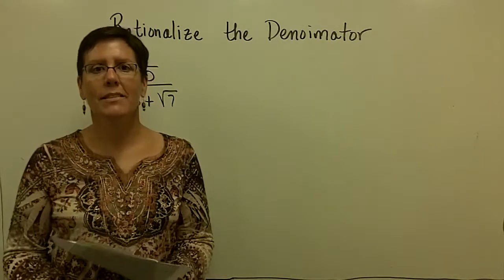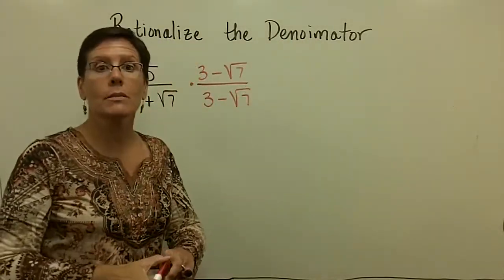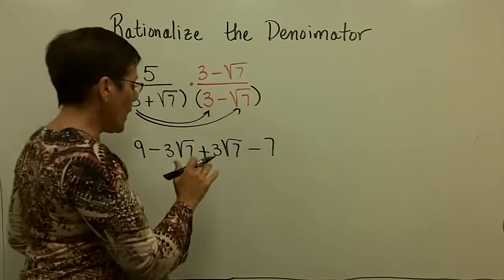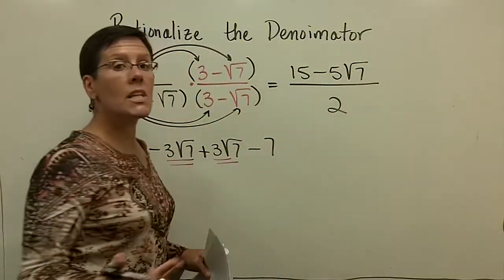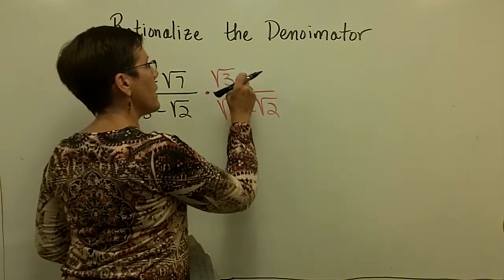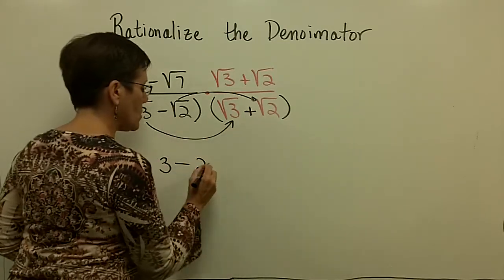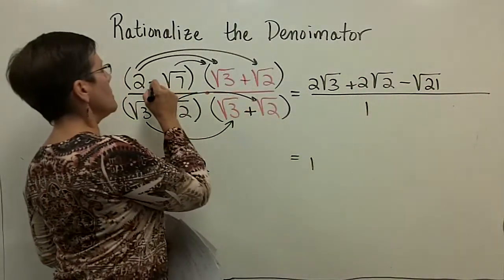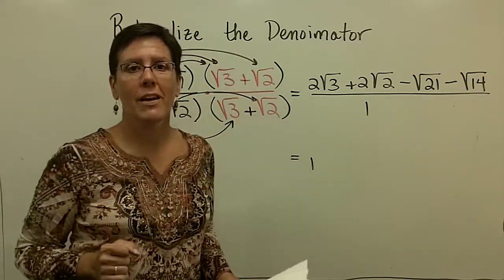63 - Introductory Algebra - Rationalize the Denominator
Lecture, Rationalizing a binomial denominator